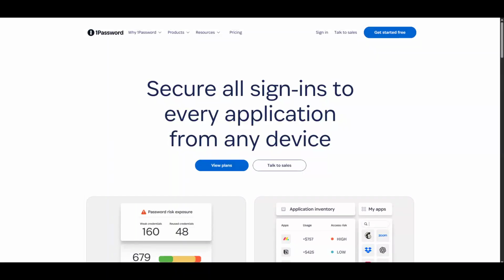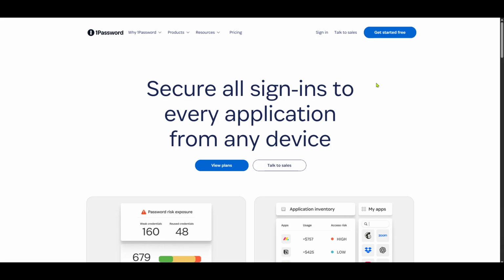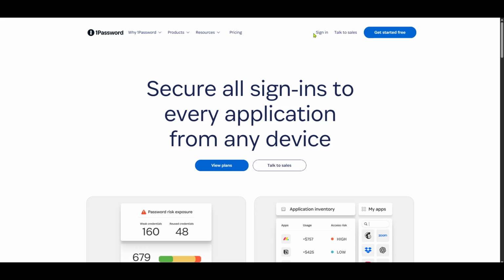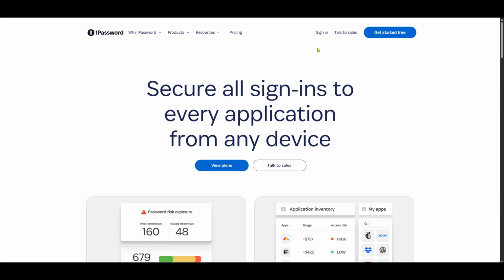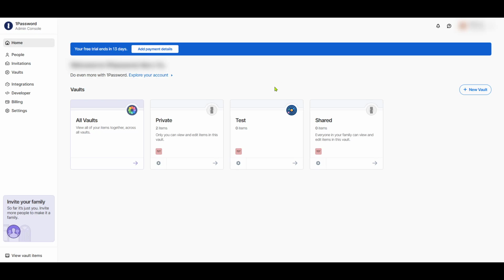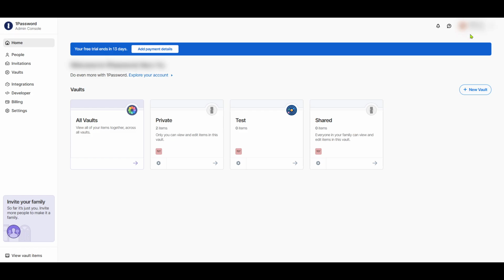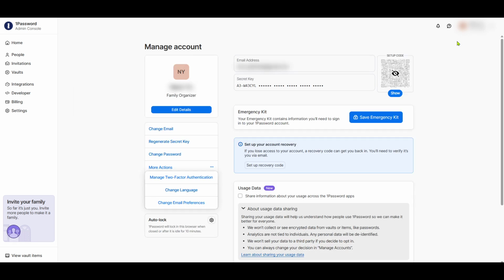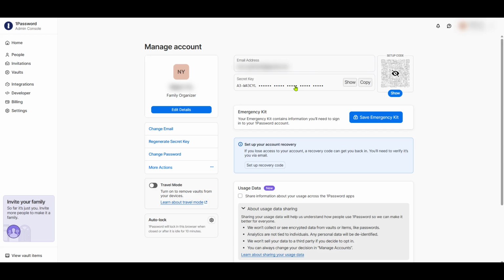How To Find A Secret Key In 1password [2025 Guide]